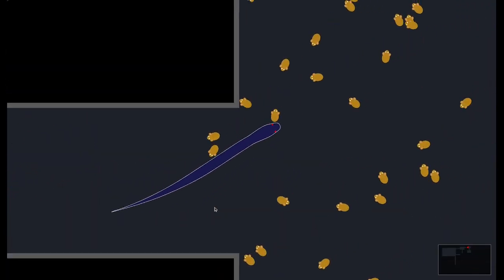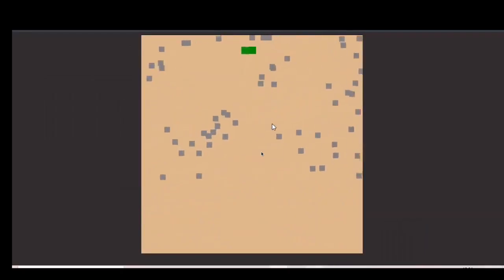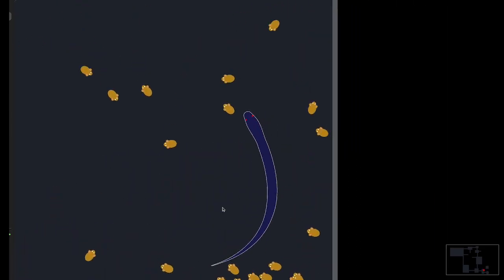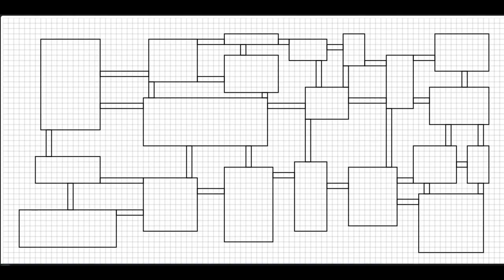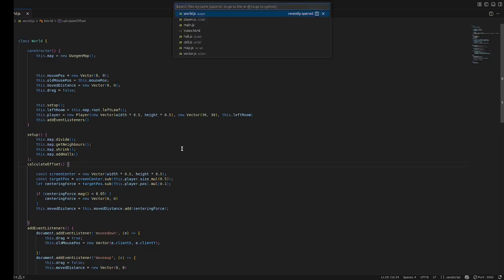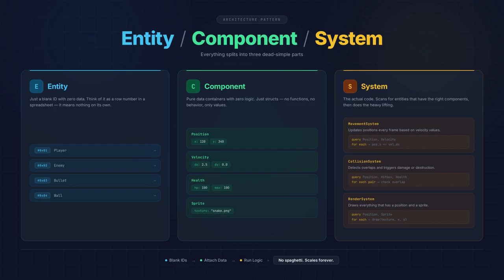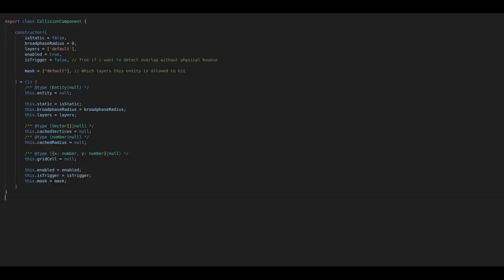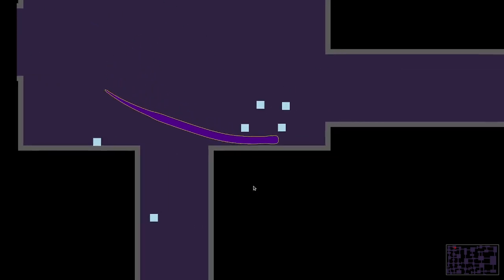I Built a Custom Game Engine... Then My Code Melted My Brain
It started as a simple, boring 2D snake game. It ended with me building a custom 2D JavaScript engine from scratch to handle procedural dungeons, flocking AI boids, and camera culling.

In this devlog, I’m breaking down the entire engineering mess: why my early monolithic architecture completely choked, how I broke my head over Entity Component System (ECS) architecture until it finally clicked, and how switching to spatial hashing saved my frame rate from a brutal O(n²) performance nightmare.

Building everything from scratch without a framework forced me to learn the hard way—dealing with Separating Axis Theorem (SAT) collision bugs, broken BSP corridor logic, and physics constraints that accidentally made my snake segments fly apart.

If you like building in public, low-level web engineering, or just watching a developer slowly lose his mind over math and optimization, this one's for you.

TIMESTAMPS:
0:00 - The Monolith Disaster
1:10 - Learning Procedural Animation
2:00 - Procedural Dungeon Generation (BSP)
3:15 - Why My Monolith Broke
4:30 - Moving to ECS Architecture
5:45 - The SAT Collision Nightmare
6:50 - The Slithering Physics Bug
8:00 - Solving the O(n²) Flocking Bottleneck (Spatial Hashing)
10:15 - Camera Culling For Max Performance
11:30 - The Final Build